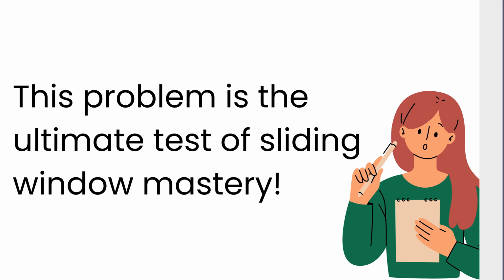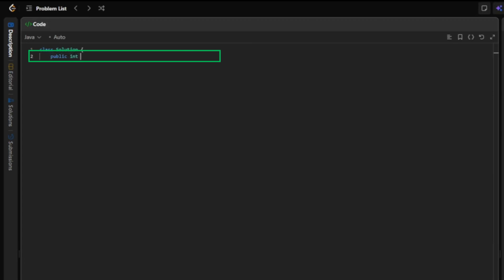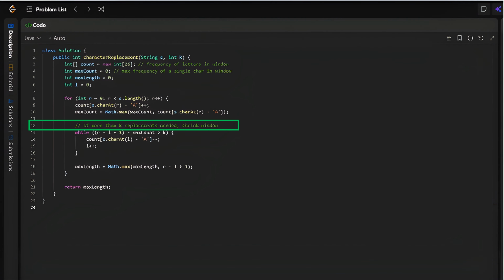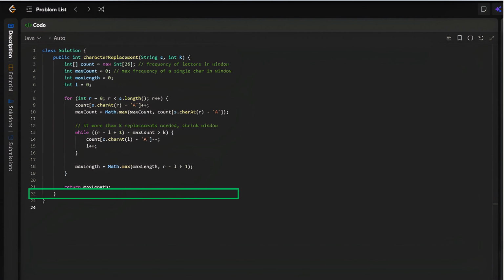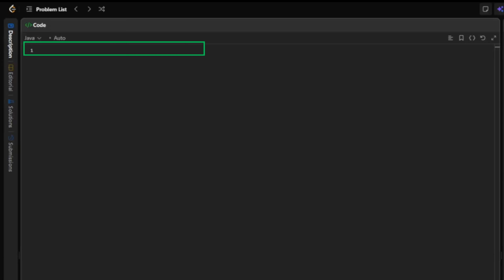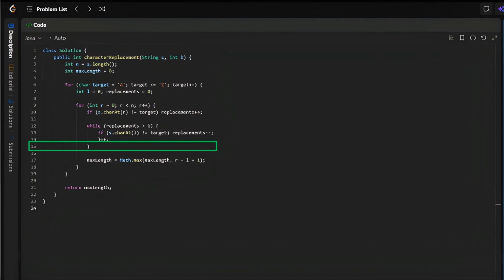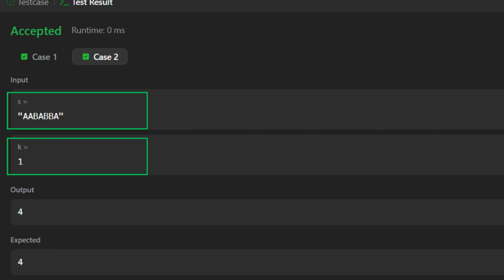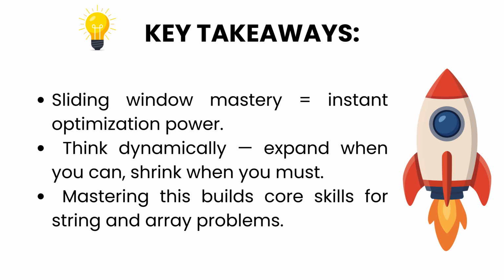Longest Repeating Character Replacement - LeetCode 424 | Grow-Shrink Window (Java)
Longest Repeating Character Replacement is LeetCode 424, a classic "Grow-Shrink Window" problem from the Pointers & Windows track. In this video we break it down step by step in Java - from the brute force to the optimal, pattern-based solution - with a full code walkthrough and time/space complexity analysis.

🧩 Building block: P09 Grow-Shrink Window - Grow the window with `r`; while it is invalid, shrink from `l`; record after it is valid again.

⏱ CHAPTERS
0:00 Intro
0:47 Problem & Examples
12:57 Recap & Key Takeaways